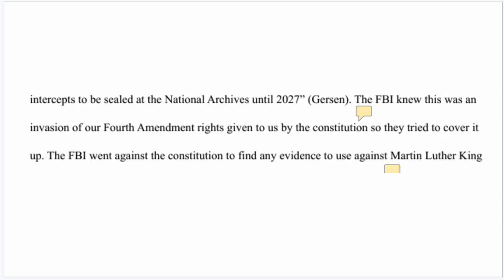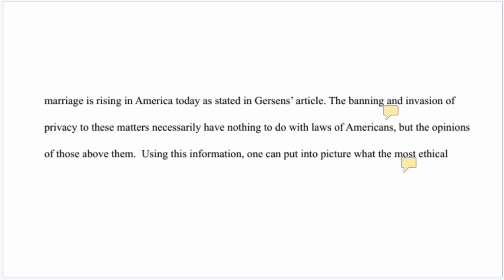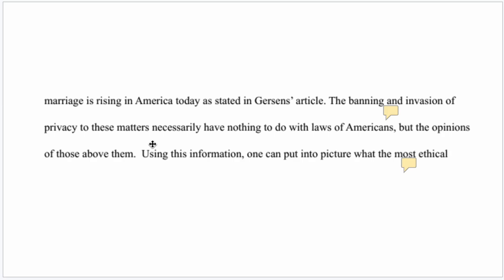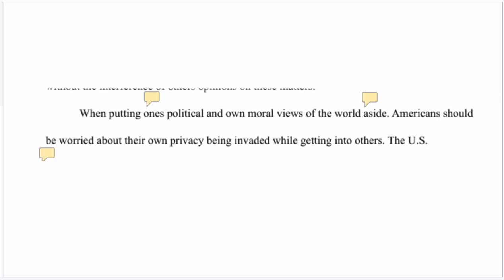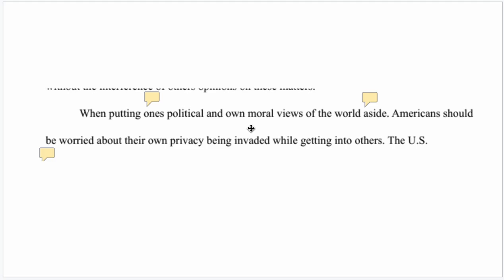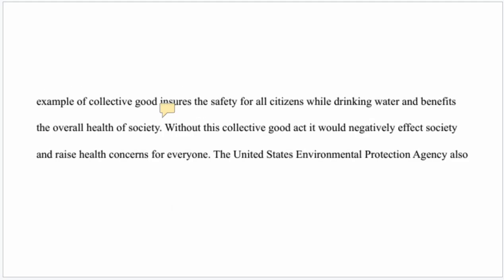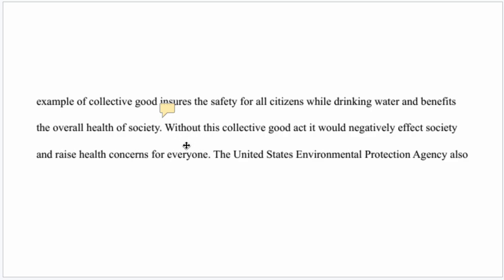Revising for Sentence Patterns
This video walks students through what they need to do to revise for correct usage and a variety of sentence patterns. Here is the link to the sentence pattern notes that I reference in the video